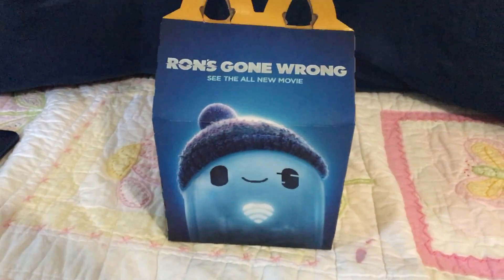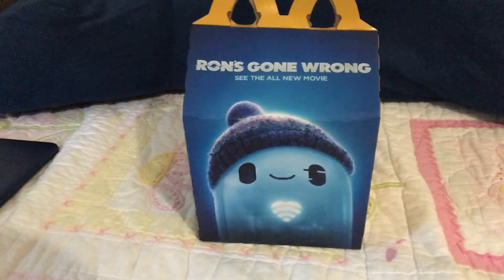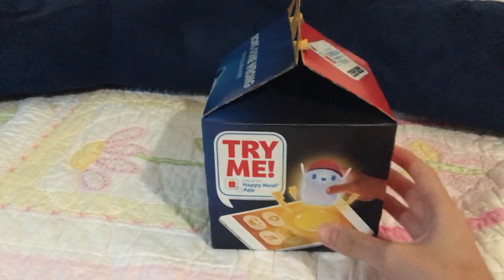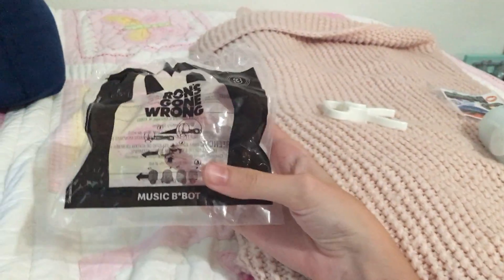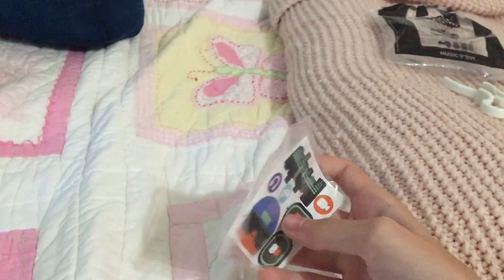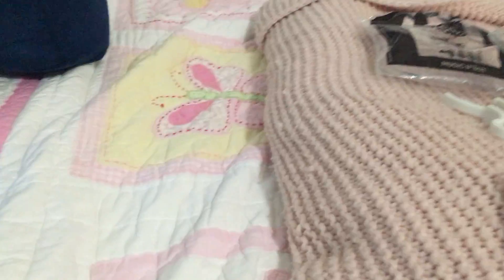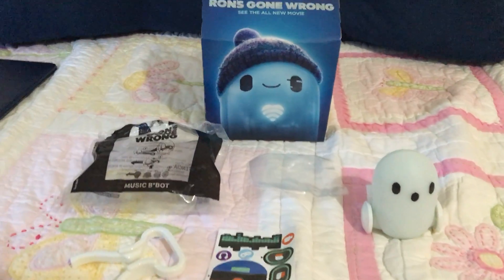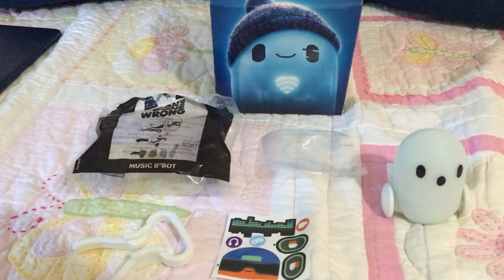Ron's Gone Wrong Music B*Bot Happy Meal Toy